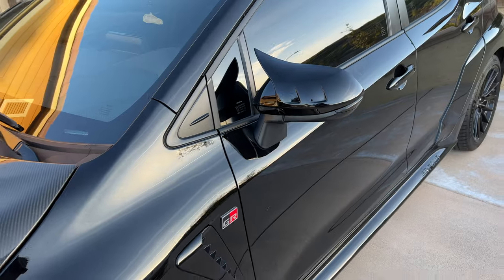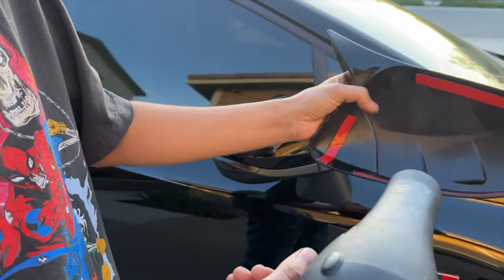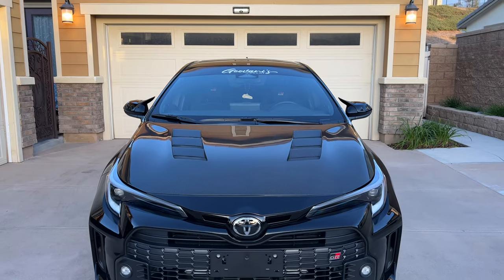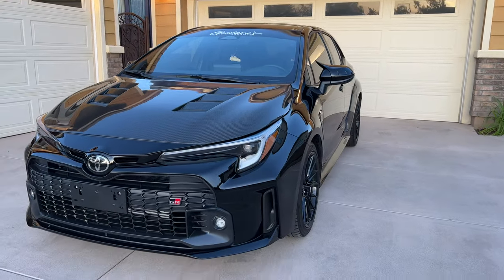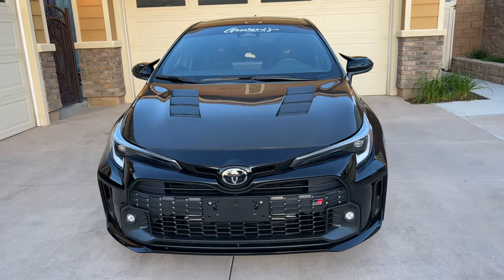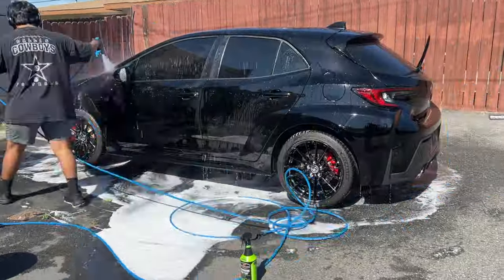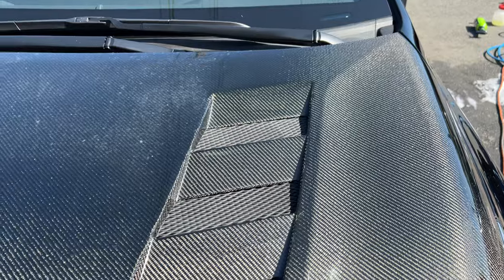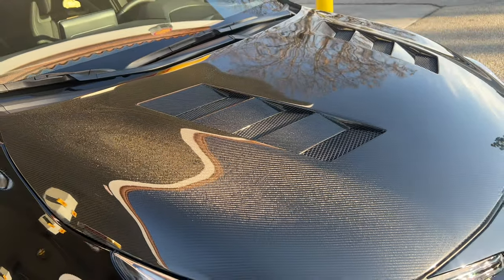GR COROLLA GETS MORE MODS!!! HOW TO INSTALL CARBON FIBER STYLE SIDE VIEW MIRRORS SHARK FIN COVERS!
In today's video, We demonstrate how to install CARBON FIBER STYLE SIDE VIEW MIRRORS SHARK FIN COVERS for the GR Corolla! It's actually super easy so don't be afraid to tackle this DIY! I hope you guys enjoy the video! Thank you guys once again for watching, I have plenty of new, fresh content coming!

My instagram if you want to follow/dm me any questions!

Thank you for supporting me and the channel! Appreciate you guys! 🙌🏾)

Carbon fiber style rear side view mirror caps

Carbon fiber style rear side view mirror caps (Lowkey version)

Piano black rear side view mirror caps (Lowkey version)

Carbon fiber style rear view mirror caps (normal)

3M Double Sided Tape
Heat Gun
MicroFiber Towel

Instagram: Music by @loveval - Mona Lisa via @hellothematic

Instagram: Music by @iamryanlittle - BREAKHEART via @hellothematic